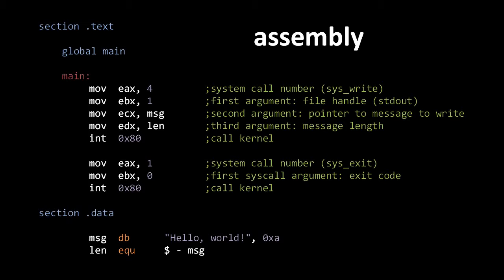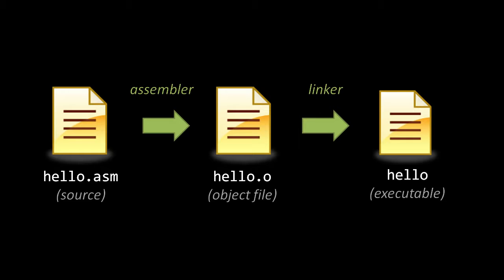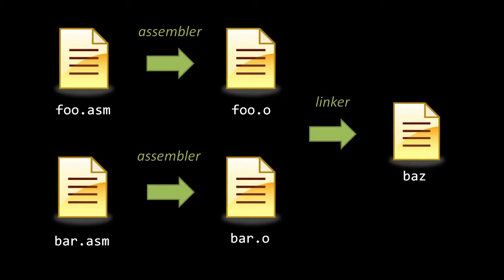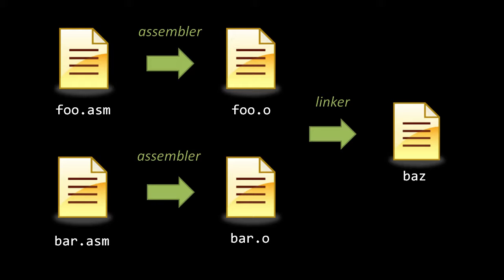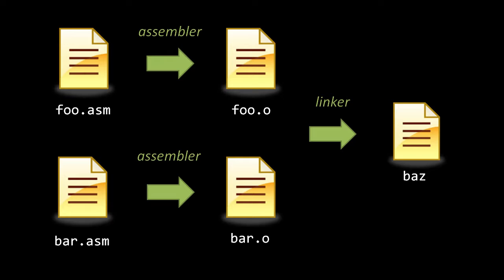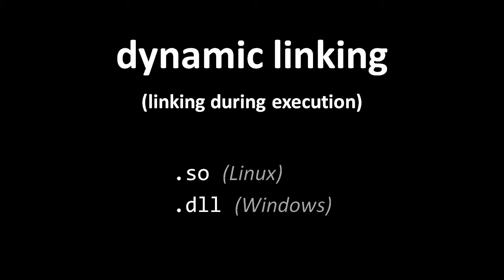Top Programming Language For Coder